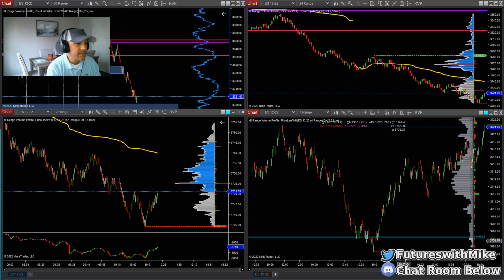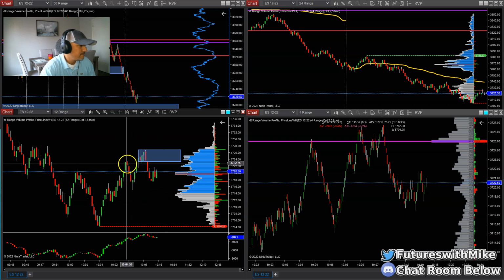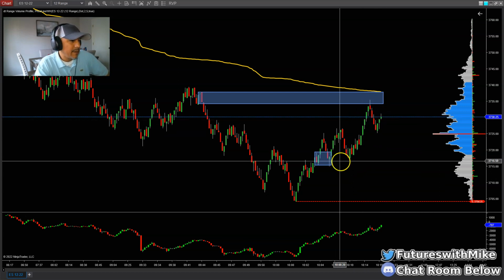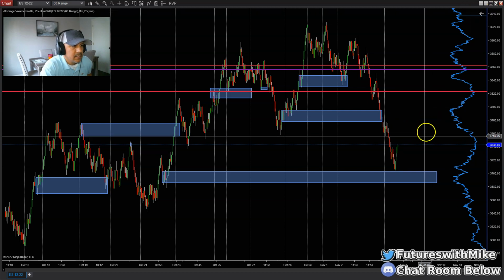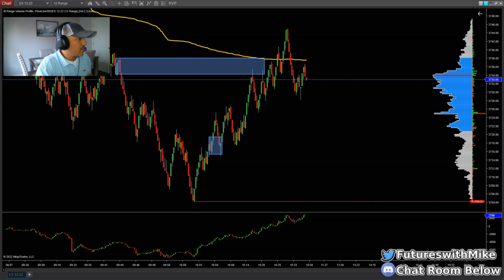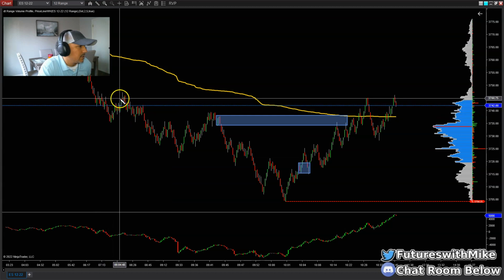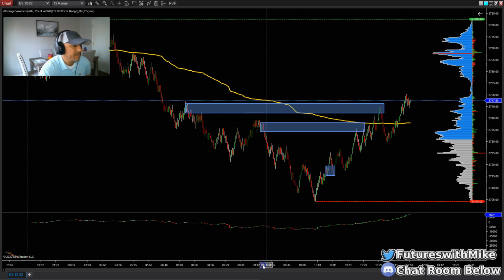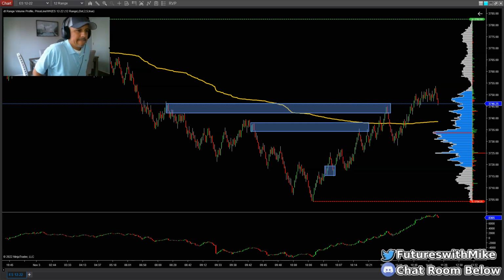A Secret Day Trading Strategy for ES Futures That Will Surely Double Your Trading Account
I have no secret day trading strategy that I use on a daily basis to profit gains. If you are looking to double your trading account then you might want to learn how to trade supply and emand. I simply pay close attention to market structure while reading price action.